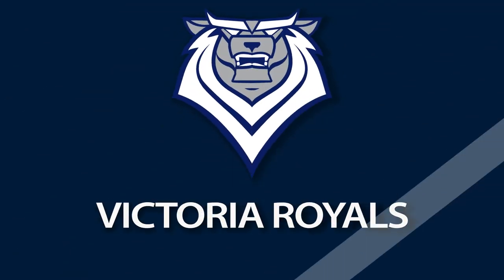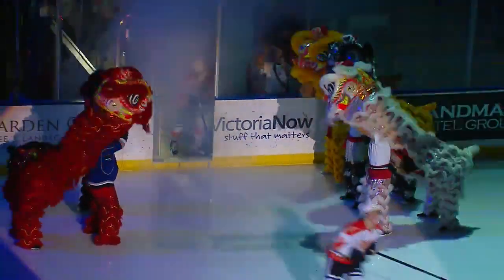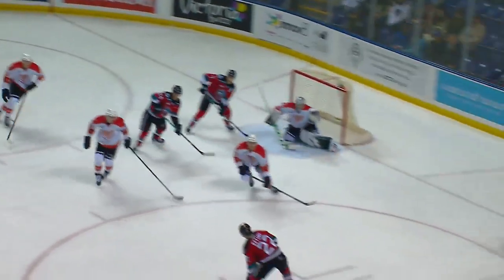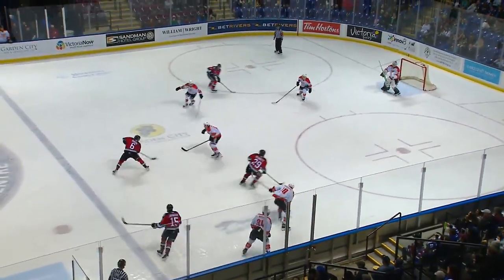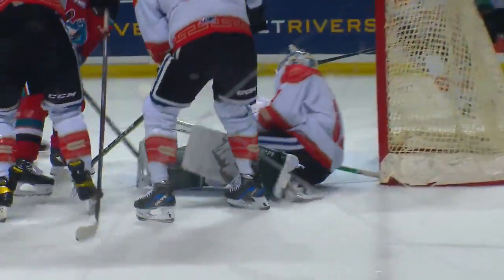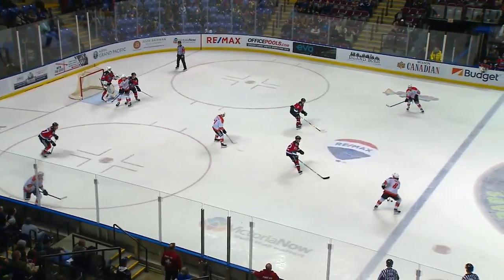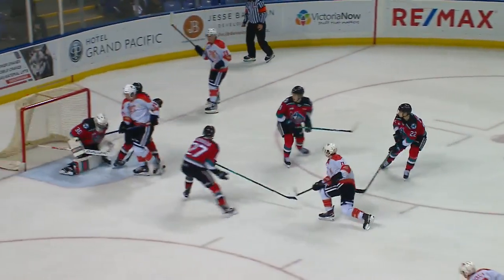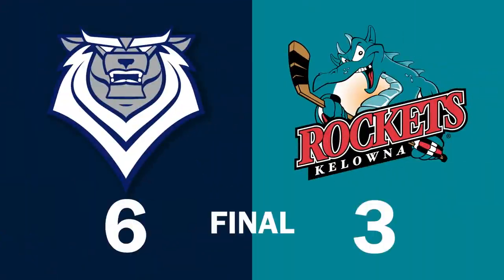WHL Highlights: Rockets (3) at Royals (6) - January 14, 2023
Highlights from WHL action between the Kelowna Rockets and Victoria Royals - January 14, 2023.

Feeling social?